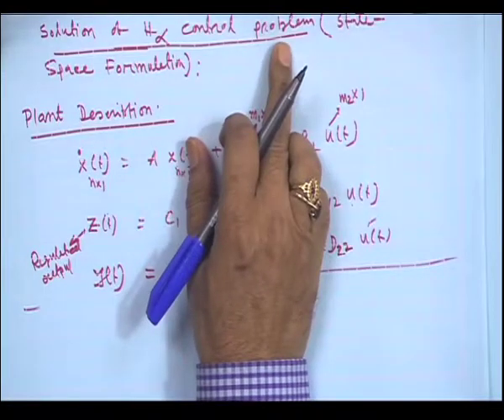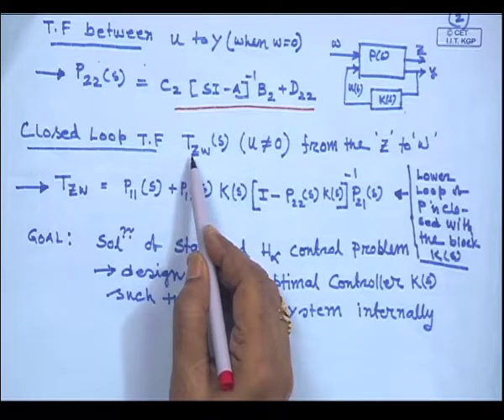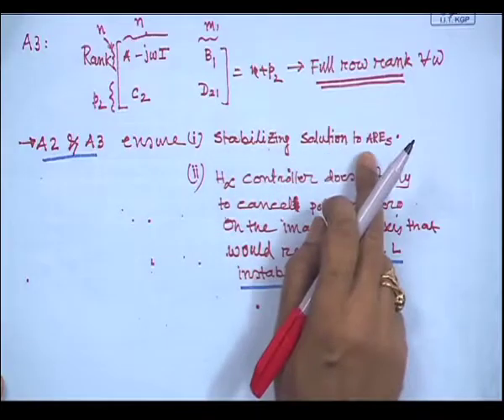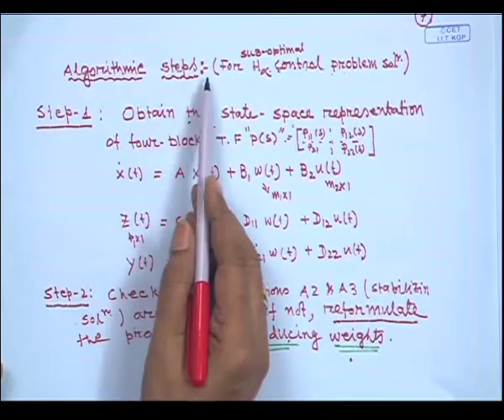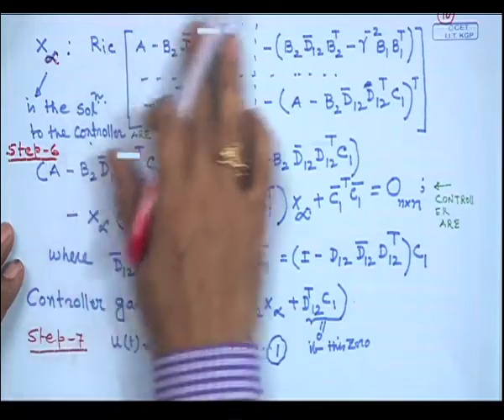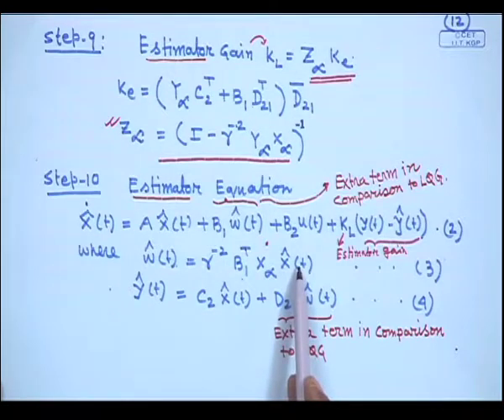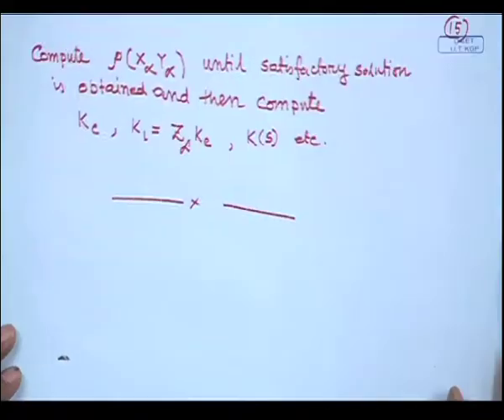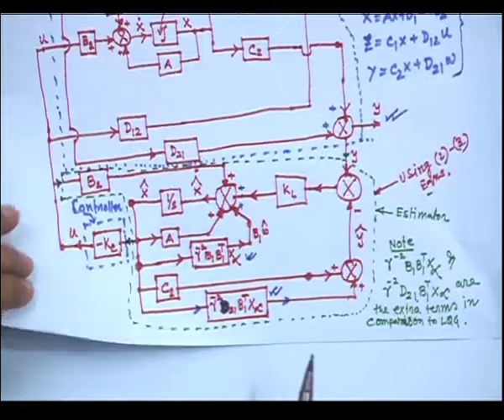Control Problem Statement in H - alpha Framework (Contd.)